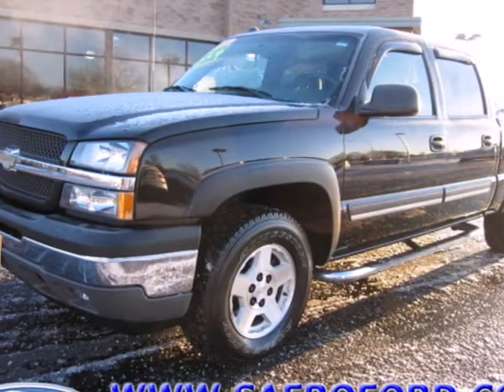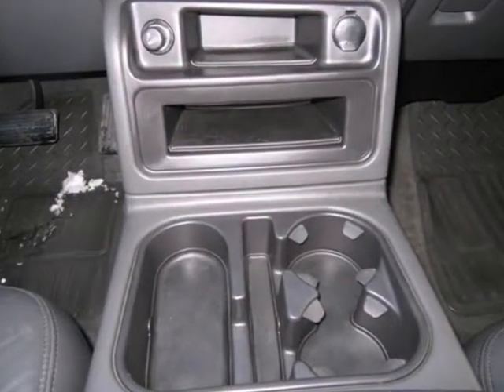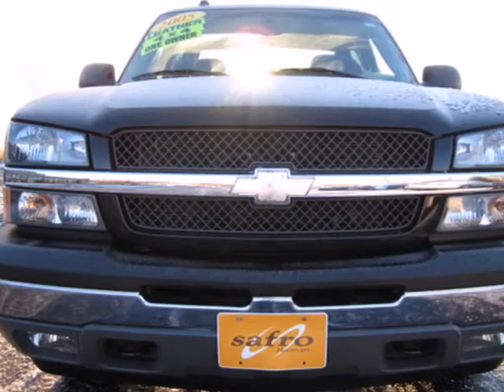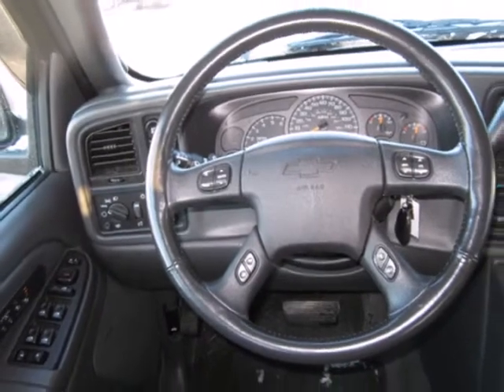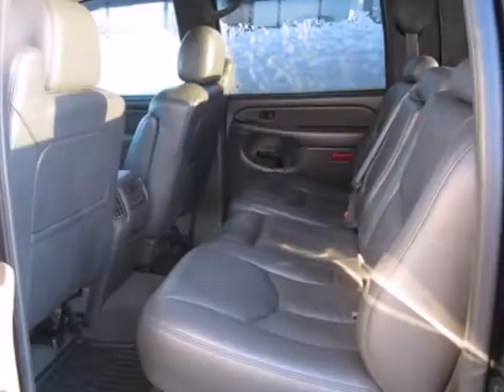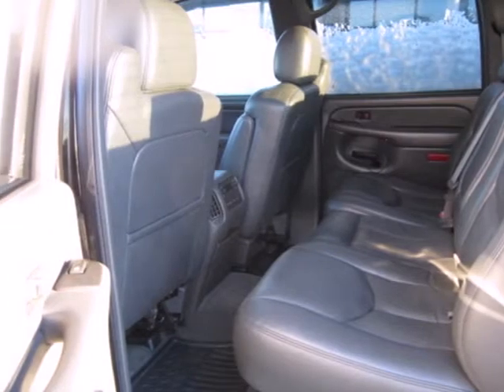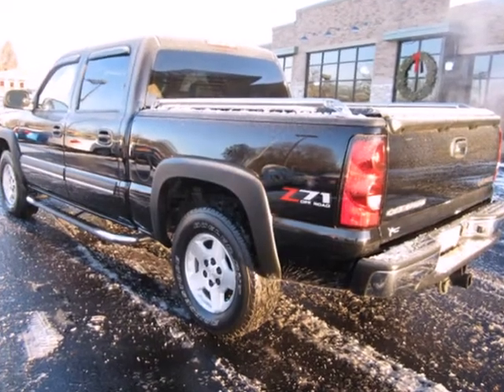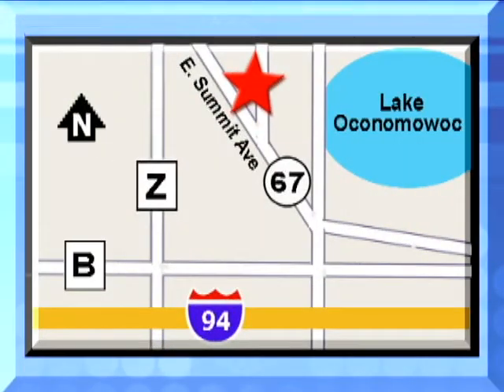2005 Chevrolet Silverado 1500 #116245-1 in Madison WI - SOLD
SOLD - If you are looking for real value on a great used car, Jack Safro Ford Lincoln Mercury invites you to come in and test drive this 2005 Chevrolet Silverado 1500, stock# 116245-1. We are conveniently located near Madison WI Waukesha, WI and known for our great selection, reliability and quality. Come take a look at this 2005 Chevrolet Silverado 1500 today.

1000 E Summit Ave
Madison WI Waukesha WI, 53066